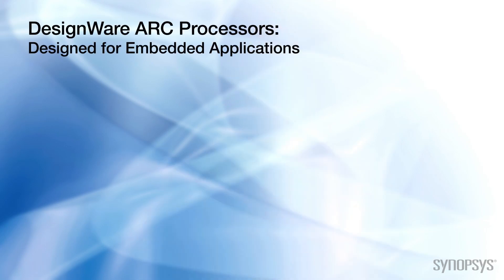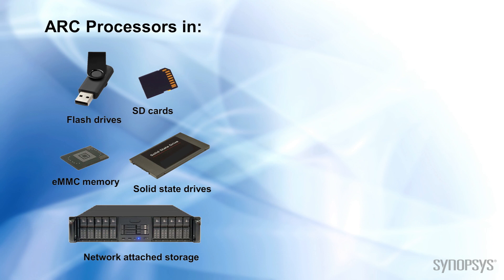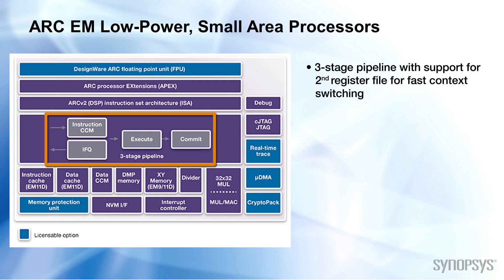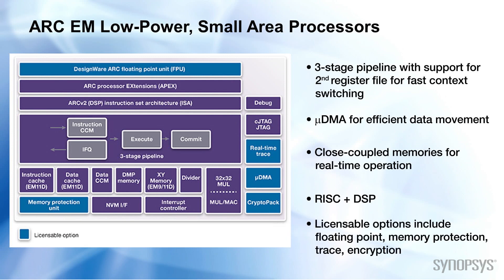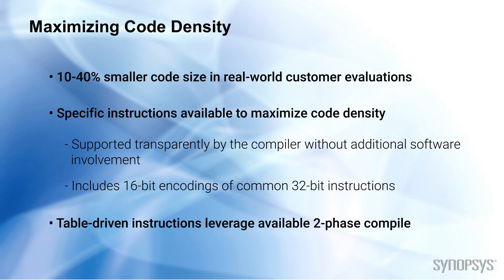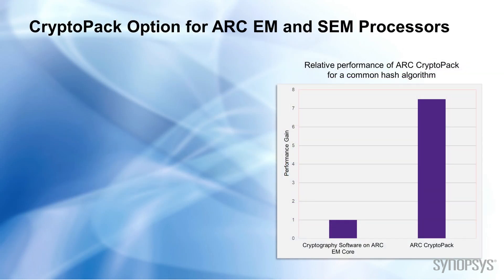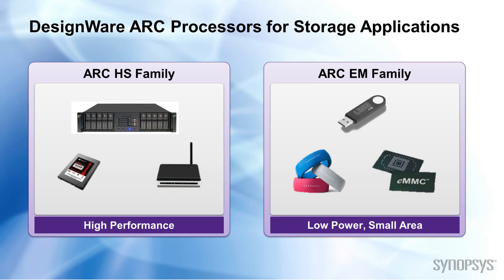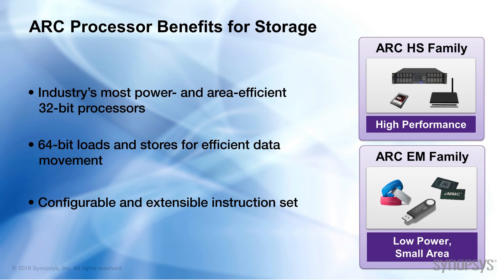Designing Very Low-Power Flash Storage Solutions with DesignWare® ARC® EM Processors | Synopsys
DesignWare ARC EM Processors are an ideal solution for your storage applications that require very low power consumption. Learn how ARC processors enable engineers to create state-of-the-art SSD designs that are adaptable, scalable, and can be customized to deliver optimal performance across the full range of flash storage application requirements.